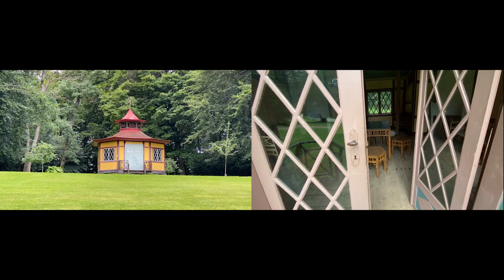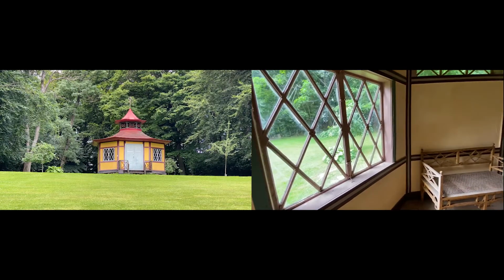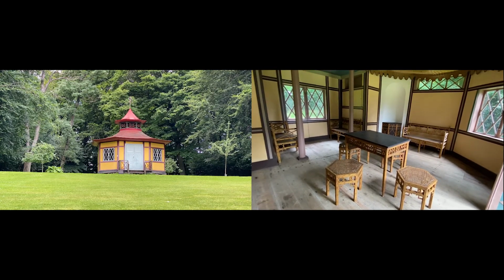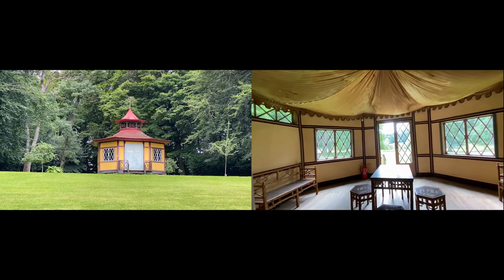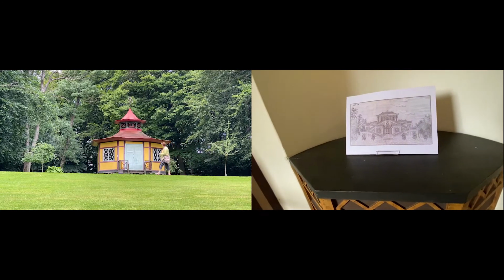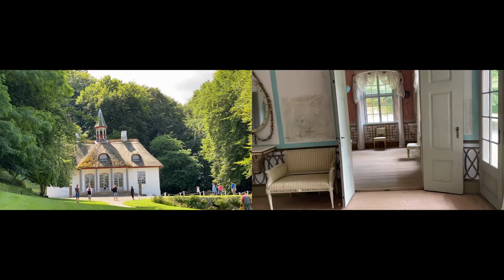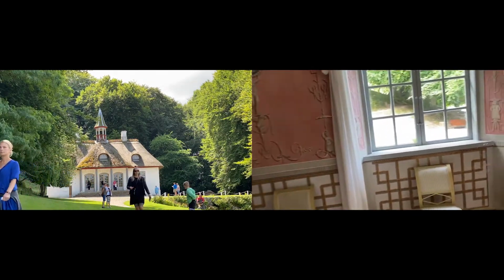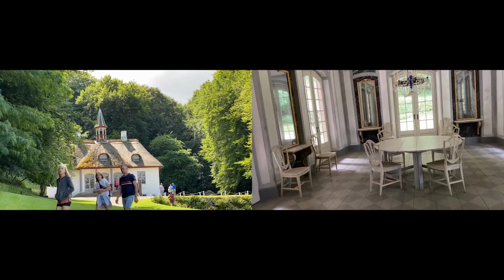Rose English - Walking Landscapes Møn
HAVEN / HAVEN

During my walk I will explore the relationship between the Danish word ‘haven’ – meaning ‘the garden’ – and the English word ‘haven’ – meaning a sanctuary, a refuge or a place of safety. It will be a personal, subjective and reflexive journey during which I will visit those places that have offered me solace, sanctuary and even renewal during the past 18 months.

On 14 March 2020 – the day the Danish border closed – I came to Møn to be with my partner during the Covid 19 Pandemic. We did not expect the Lockdown to last for such a long time – but now 18 months later, as travel opens again, I want to honour and explore the places on this island that gave me comfort during this time.

- The video is an extract of Rose's 12-hour walk on 21 July 2021

British artist Rose English’s uniquely interdisciplinary work combines elements of theatre, circus, opera and poetry to explore themes of gender politics, the identity of the performer and the metaphysics of presence. English has mounted performances in ice rinks; at the Royal Court Theatre and Tate Britain, London and Franklin Furnace, New York; and collaborated with horses, magicians and acrobats.

Her work ranges from her site-specific performances and collaborations of the 1970s including Quadrille, her acclaimed solo performances of the 1980s including The Beloved to her large scale spectaculars of the 1990s including The Double Wedding. Recent solo exhibitions include ‘The Eros of Understanding’, 2014 at Kunsthal Charlottenborg, Copenhagen, ‘A Premonition of the Act’, 2015 at Camden Arts Centre, London and ‘Form, Feminism, Femininities’, 2019 at Richard Saltoun, London. She has been an artist in residence at Grafiskvæksted, Næstved during 2021.